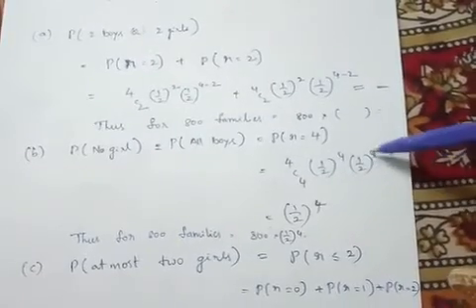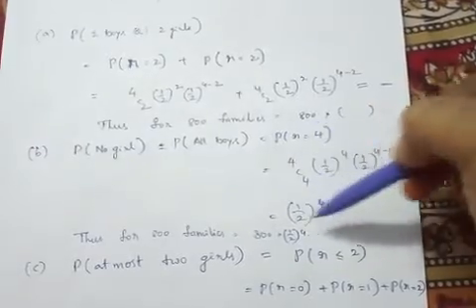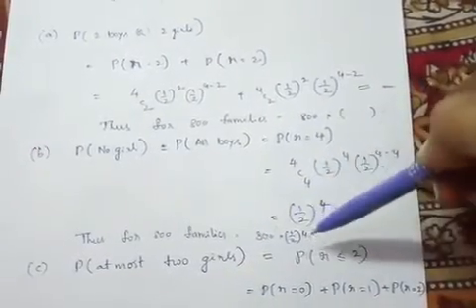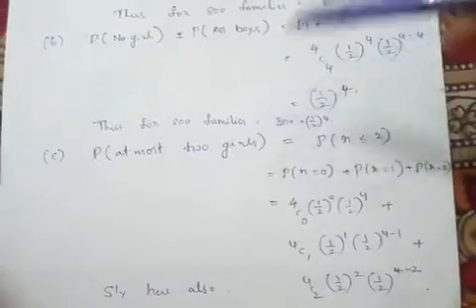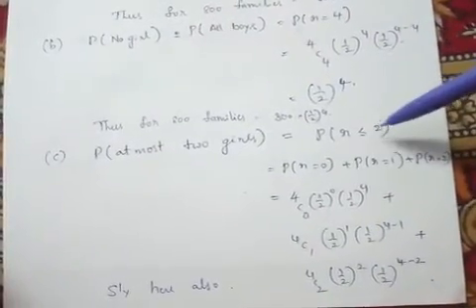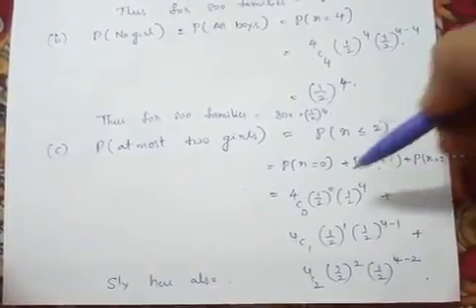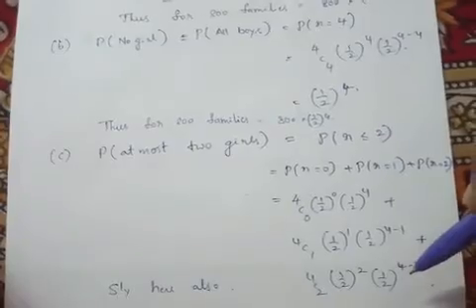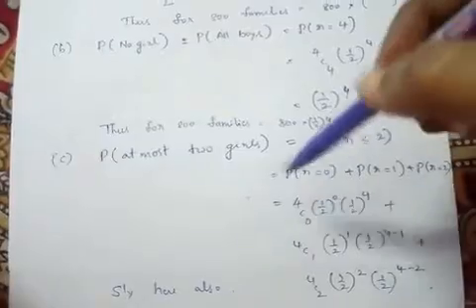Binomial distribution 4